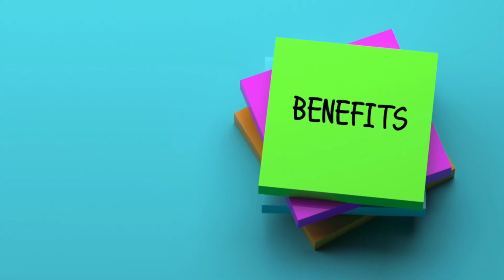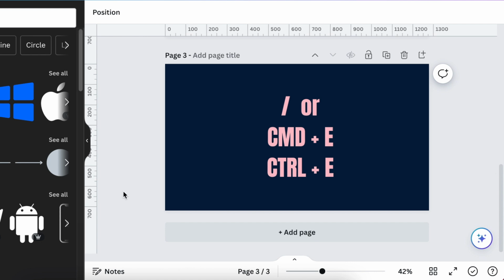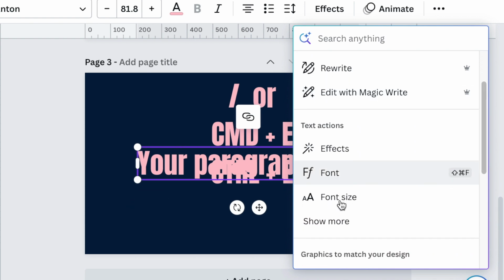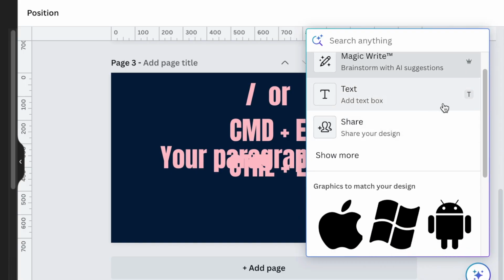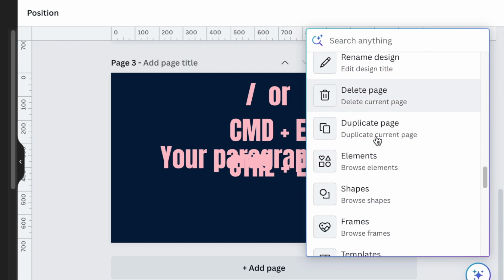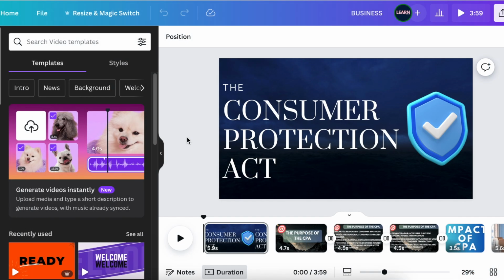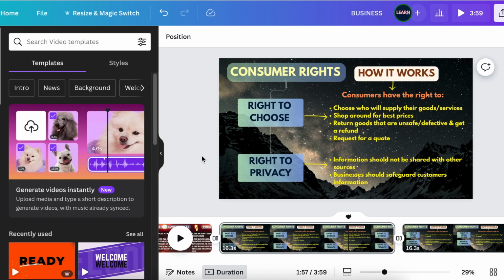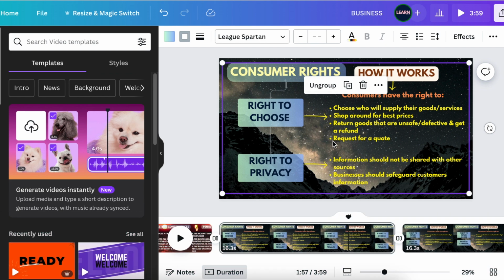Canva USEFUL 🔥 Keyboard Shortcuts || Beginner Guide - Free Download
Join me as we cover some of the most useful Canva Keyboard Shortcuts for Beginners & some exciting new ones.

✅To access our Canva Course for Creatives on Udemy - CODE LOGOSPECIAL